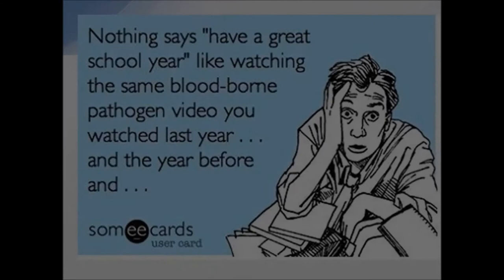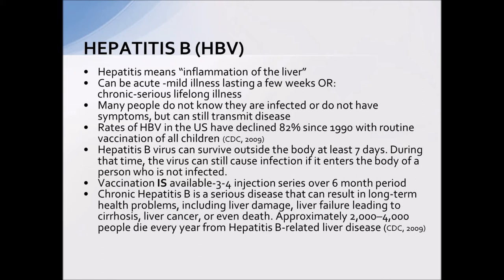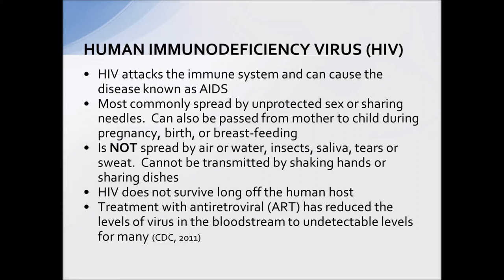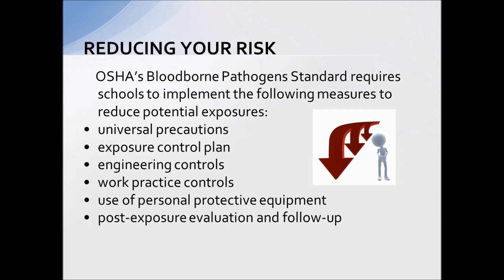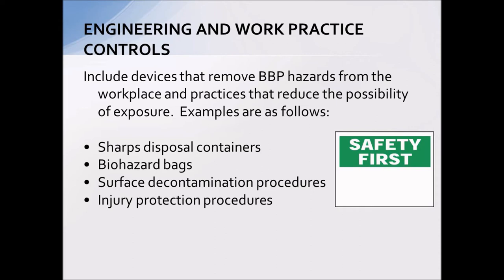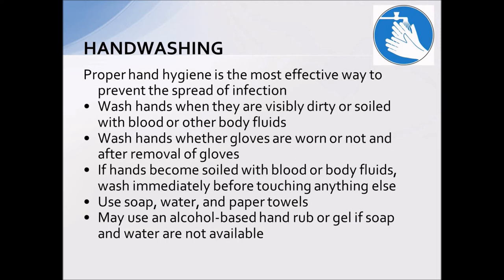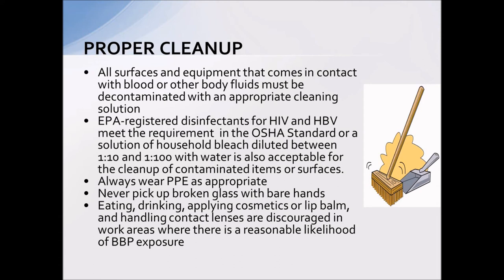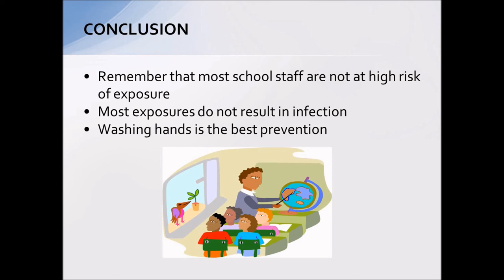Bloodborne Pathogens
Watching this video in its entirety fulfills the Bloodborne Pathogen requirement for the Western Dubuque Community School District.  Contact Sheila Knapp for instructions.

For a higher quality playback, click the sprocket icon in the lower right corner of the video and choose the highest quality setting your system allows.